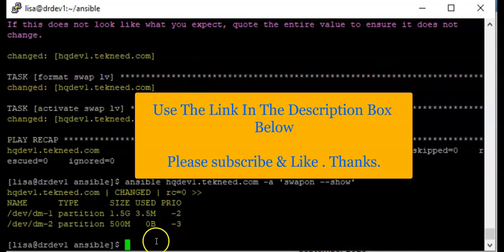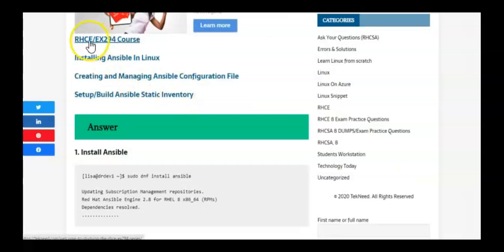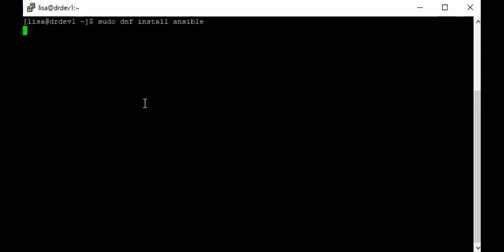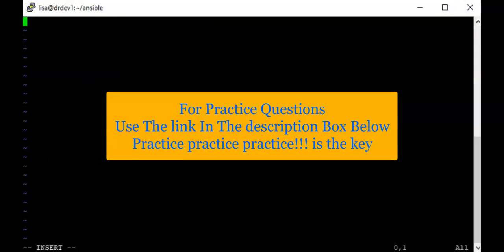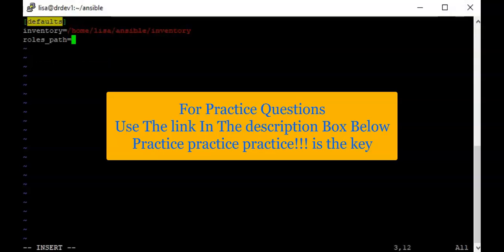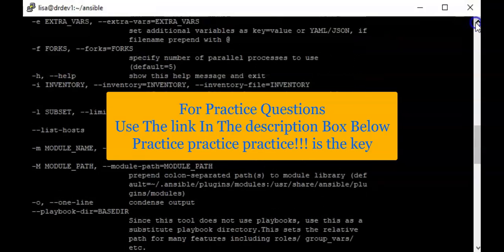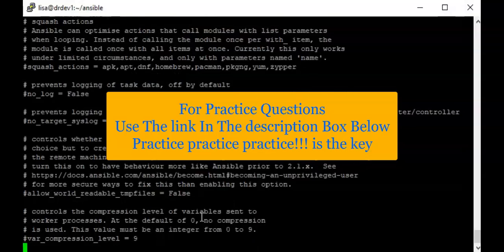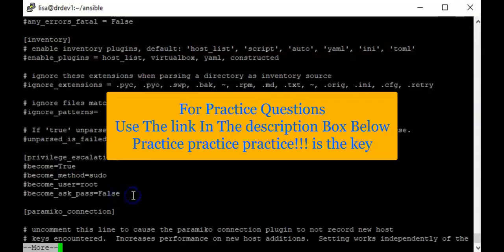RHCE exam practice questions & Answers || EX294 Exam Practice Questions || RHCE PDF || EX294 - 2025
RHCE/EX294 Exam Practice Questions & Answers

RHCE/EX294.v9 Exam Practice Questions & Answers